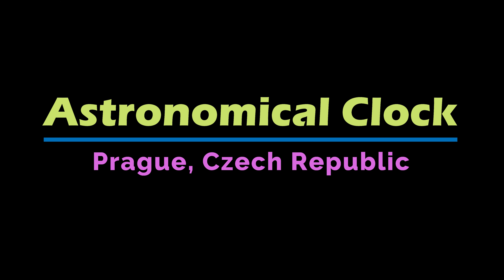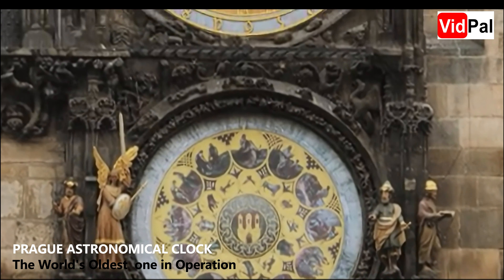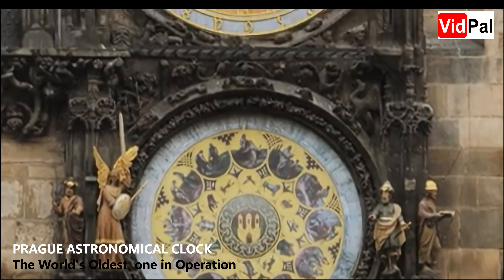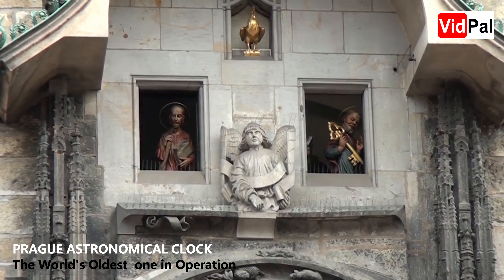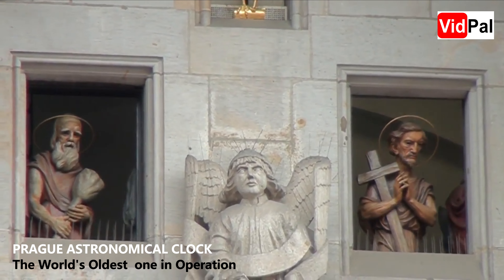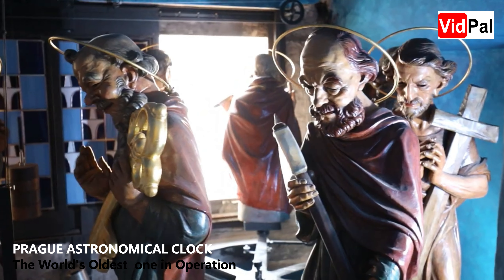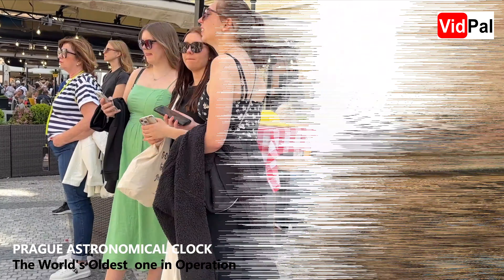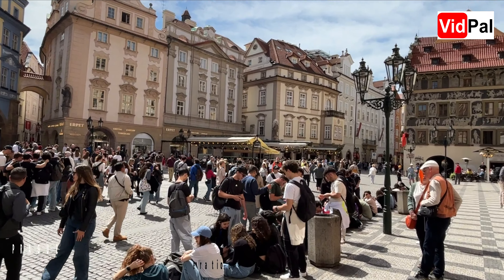Prague Astronomical Clock | Unveiling the Magic of World’s Oldest Working Clock | Must see place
Explore the fascinating history and breathtaking details of the Prague Astronomical Clock, one of the world’s oldest and most famous clocks, located in the heart of Old Town Square. In this video, we take you on a journey through time, uncovering the incredible craftsmanship, symbolism, and the unique hourly show that has captivated visitors for centuries.
Installed in 1410, this medieval clock is a true masterpiece of art and science. It not only tells the time but also tracks the movement of the Sun, Moon, and stars. Watch as the clock comes alive every hour with its “Walk of the Apostles”, a mesmerizing display of animated figures, including the Twelve Apostles, the figure of Death, and other symbolic characters. As the clock strikes the hour, Death rings a bell, reminding us of the passage of time, while a lively procession of the Apostles blesses the onlookers below.
What You’ll See in This Video:
• An up-close look at the Astronomical Dial, which tracks celestial movements and zodiac signs.
• A detailed view of the hourly show, where animated figures like the skeleton of Death and the Apostles come to life.
• Insights into the history and restoration of the Prague Orloj, the third-oldest astronomical clock in the world and the oldest still operating.
• Fun facts about the clock's design, including its hidden meanings and intricate details that reflect the medieval understanding of the universe.
Whether you’re planning a visit to Prague or just love history and architecture, this video will give you a unique glimpse into one of the city’s most iconic landmarks. Be sure to stay until the end to witness the full hourly performance and learn how this clock has stood the test of time for over 600 years!
If you’ve visited the Prague Astronomical Clock, share your experience in the comments below.
Discover the wonder of the Prague Astronomical Clock and why it continues to amaze visitors from around the world!